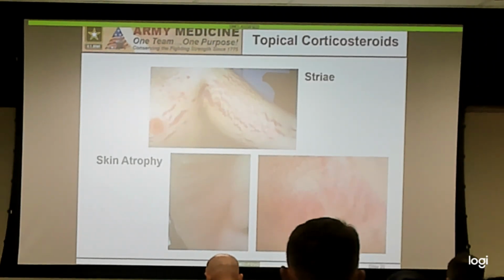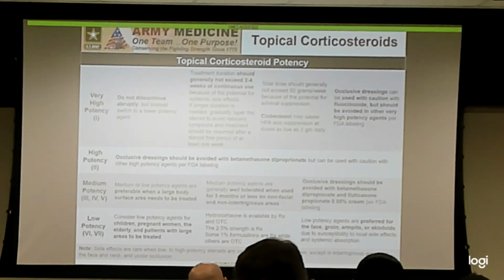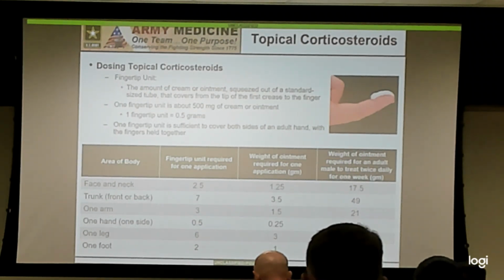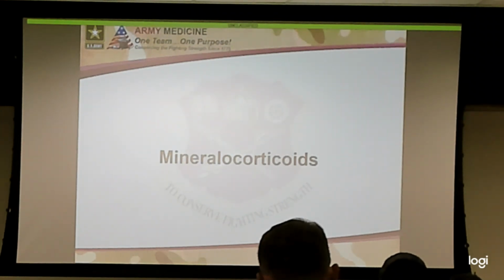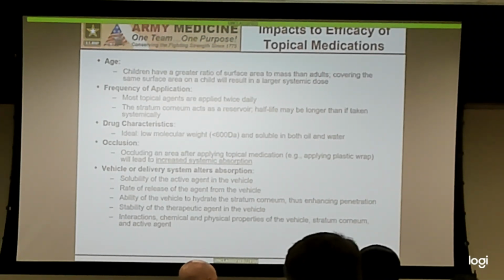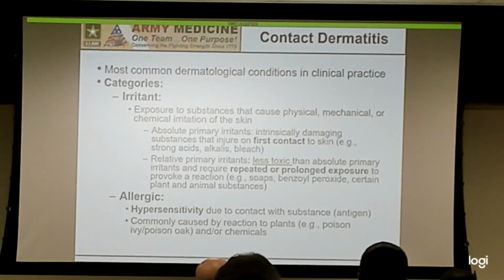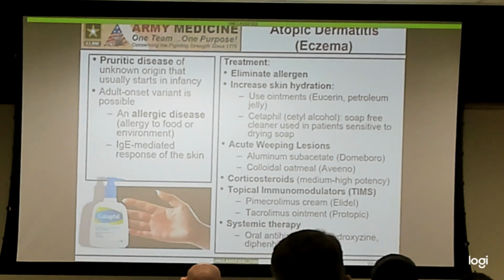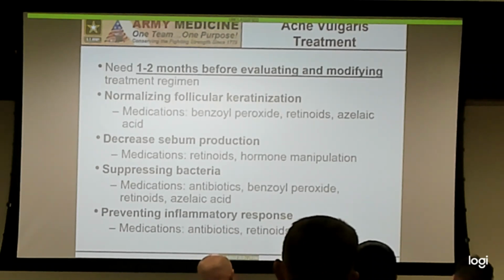JUNE26,2024 PHARM II Block 4